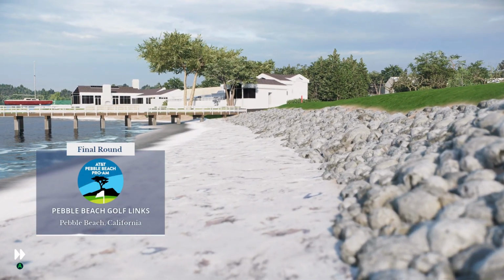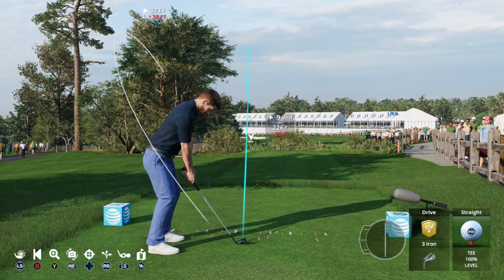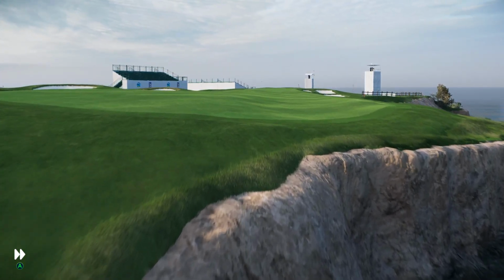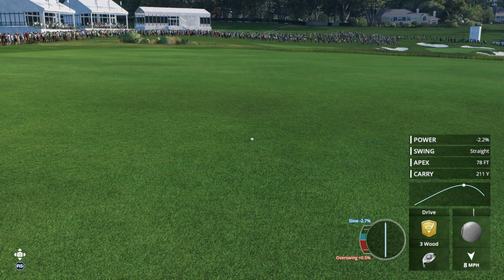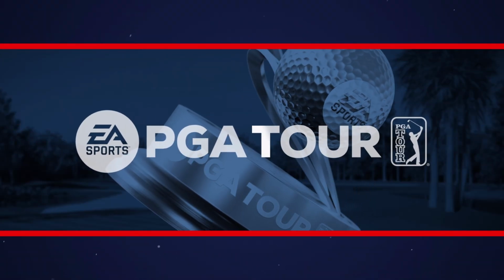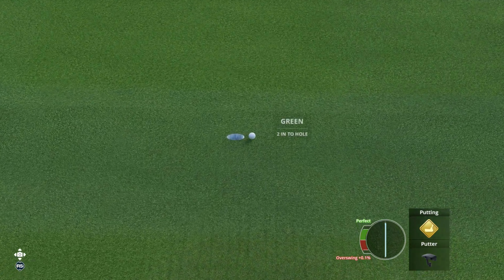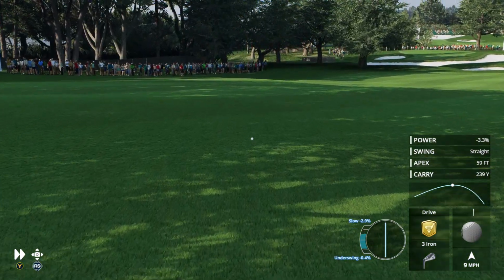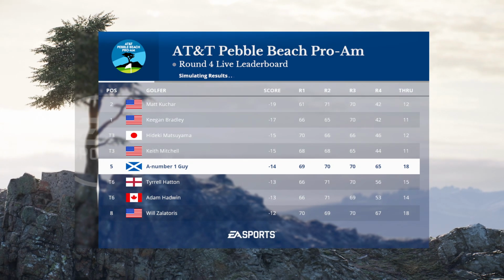PGA Tour 2024 Xbox series X.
The last round of the pebble beach course in my PGA tour. I started off okay in the first round but the second and third were quite bad, the course definitely got me. Managed to salvage a reasonable score ending up sixth after those rounds.